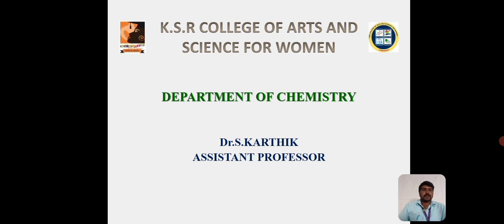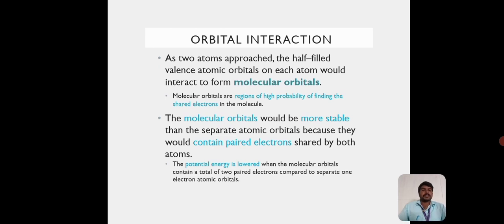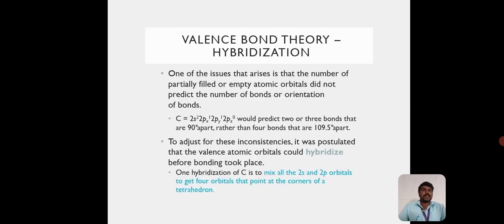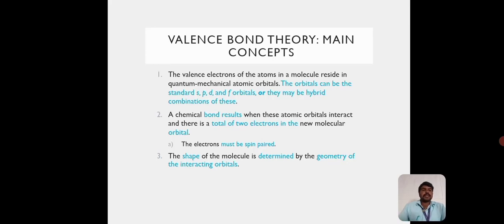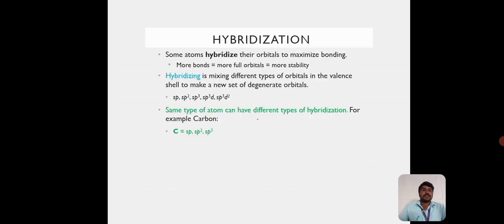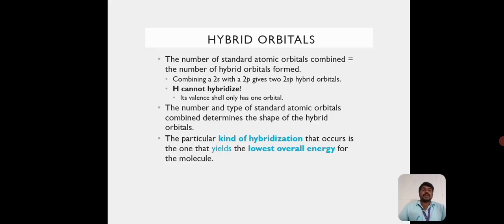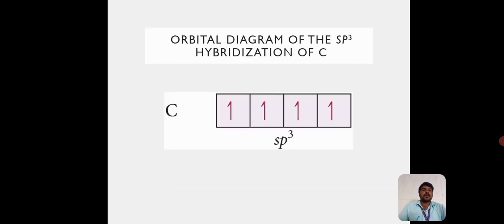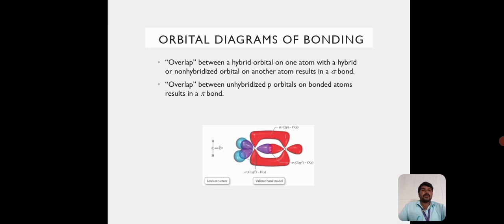LCS : Valance bond theory | Dr. S. Karthik , Assistant Professor , Department of Chemistry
B.A. English
B.A. Economics
B.Com.
B.Com. CA
B.COM Financial Marketing  and Analytics
BCA
B.Sc. Chemistry
B.Sc. Mathematics
B.Sc. Physics
B.Sc.,Nutrition and Dietetics
B.Sc.,Microbiology

M.Sc., Mathematics
M.Sc.,Costume Design and Fashion
M.Sc.,Physics
M.Com